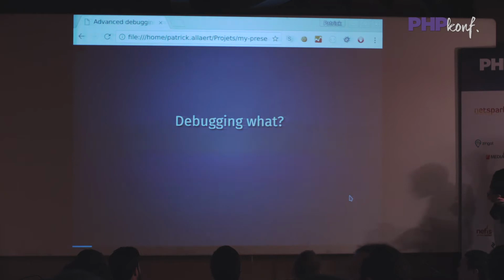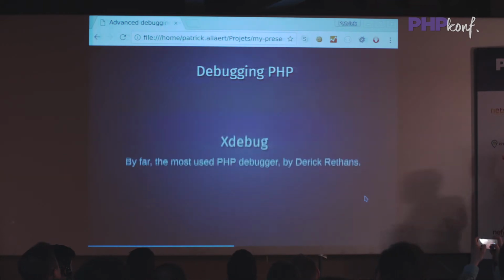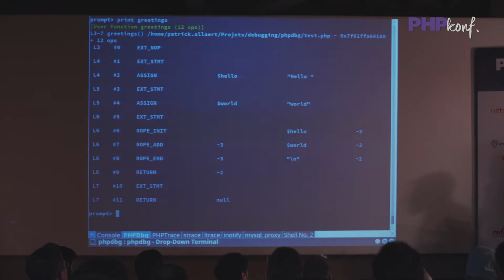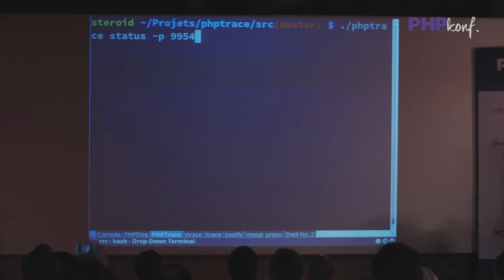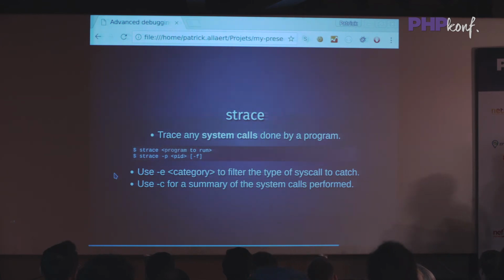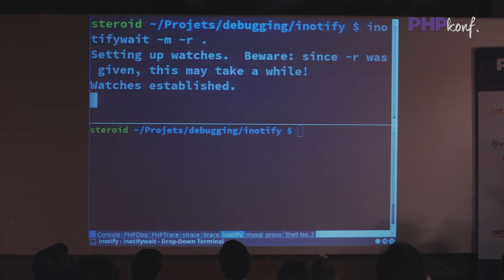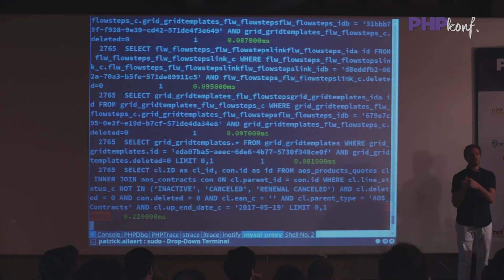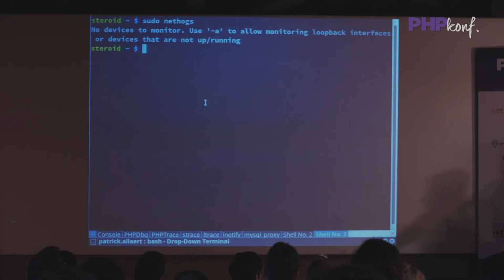PHPKonf 2017 - Patrick Allaert - Advanced debugging techniques